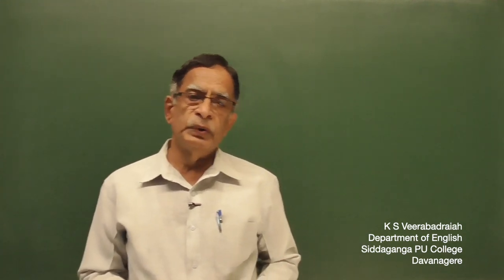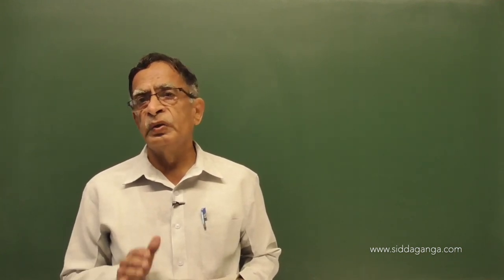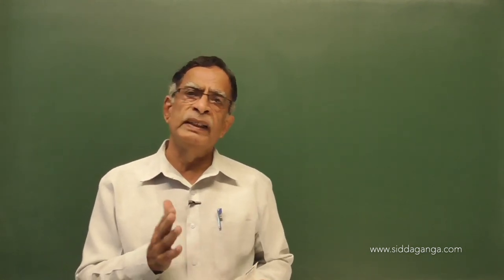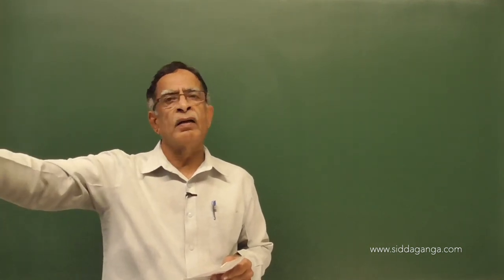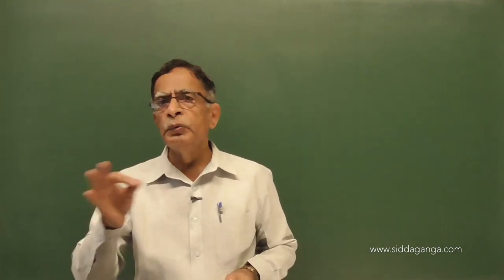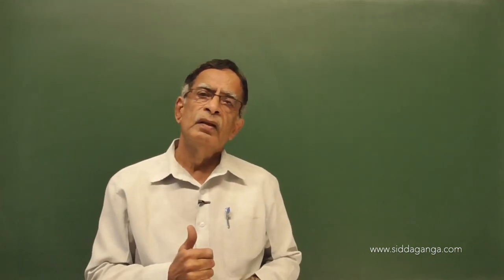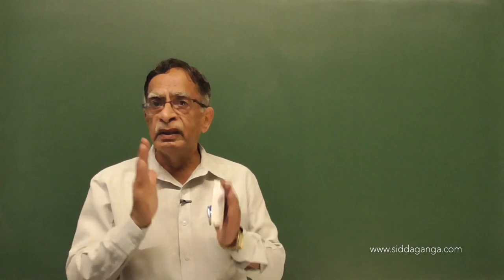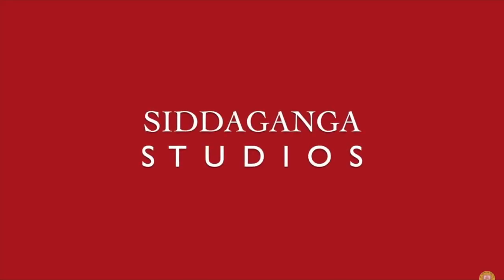1 PUC - ENGLISH - ENTER THE WORLD OF ENGLISH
Siddaganga PUC Introduction to PUC by KSV Sir